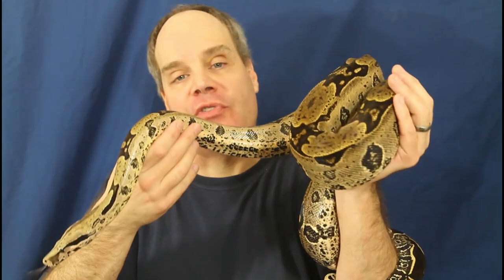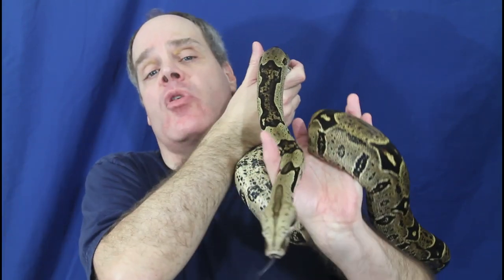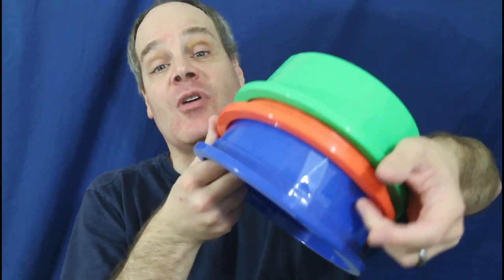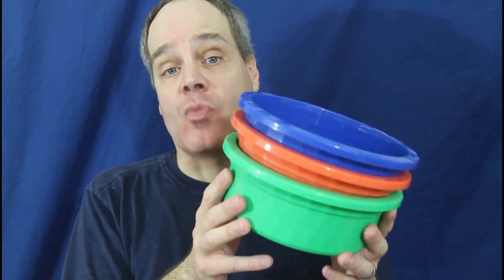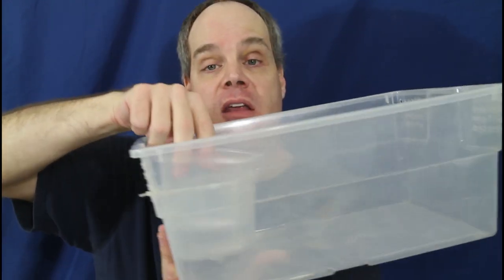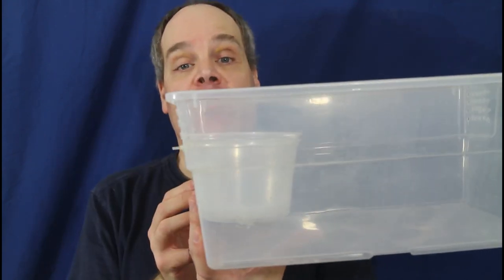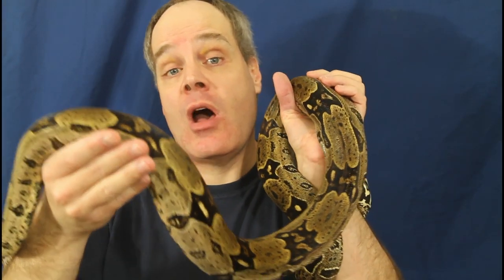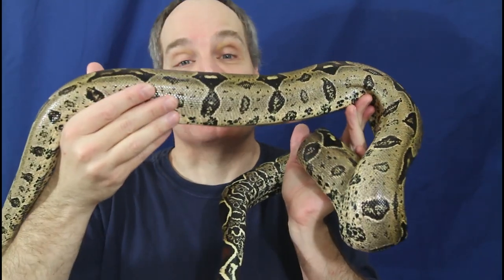Drinking Water for Your Pet Boa Constrictor (The BEST Ways to Provide it!)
Brian discusses the best ways to provide drinking water for your pet boa constrictor or other pet snake.